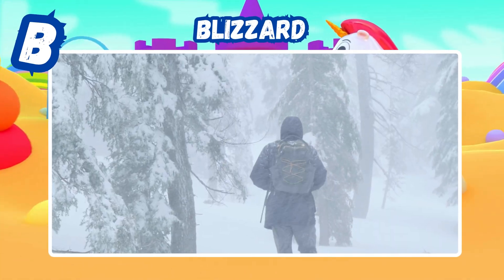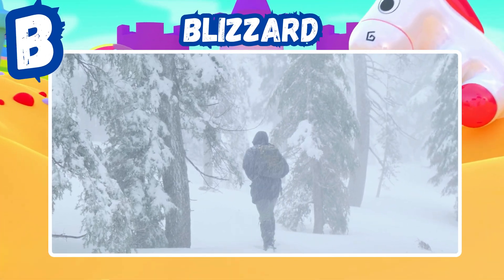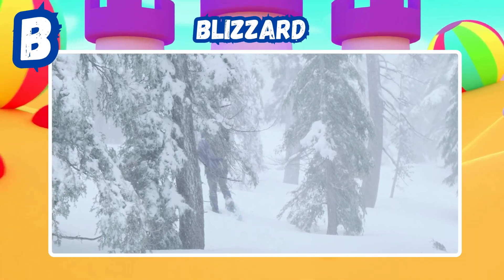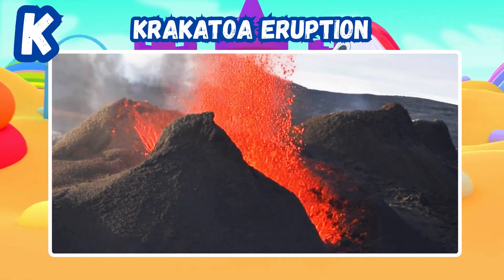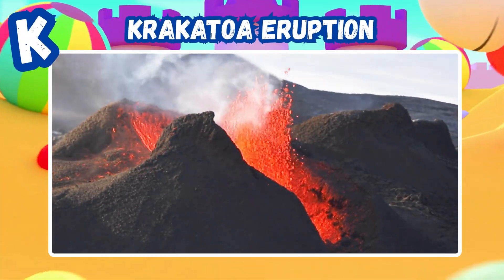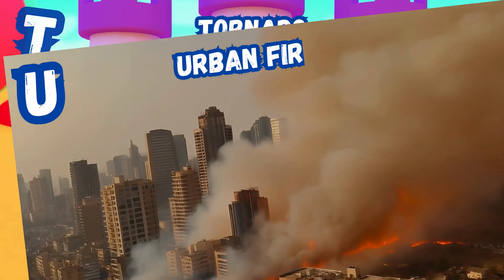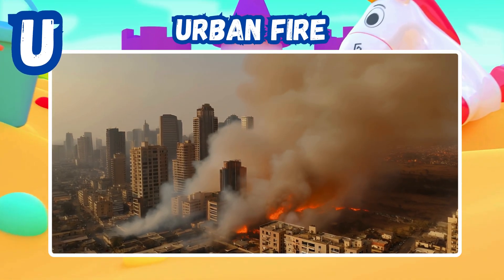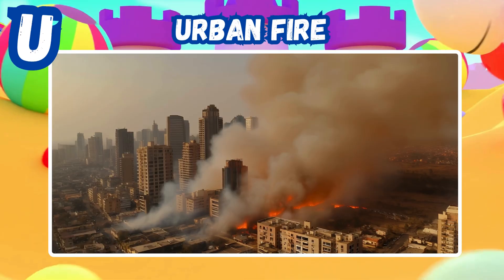A to Z Natural Disasters for Kids Learn Disasters Alphabet Educational ABC Video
Learn about Natural Disasters from A to Z in a fun and educational way! 🌍✨
This disaster alphabet video teaches kids and students different nature hazards like Avalanche, Cyclone, Earthquake, Tornado, Wildfire, Volcano and more — one for every letter of the alphabet!

🌪️🔥🌊 Perfect for kids, schools, homeschool learning, geography lessons, science projects, and classroom activities.
Great for children aged 6+, teachers, and parents wanting to build disaster awareness and safety knowledge.

✔ A to Z Natural Disasters
✔ Simple and easy explanations
✔ Real-world environmental science
✔ Clear visuals for better learning
✔ Helps in alphabet learning with facts

👧👦 Who Can Watch This?
• Kids & Students
• Teachers for Classroom Use
• Parents helping with learning at home
• Disaster Awareness Programs
• Educational & Science Channels

for more kids learning videos, A to Z educational series, and science for children!